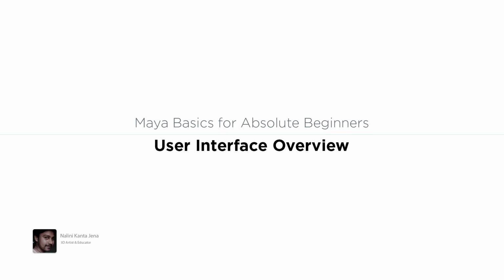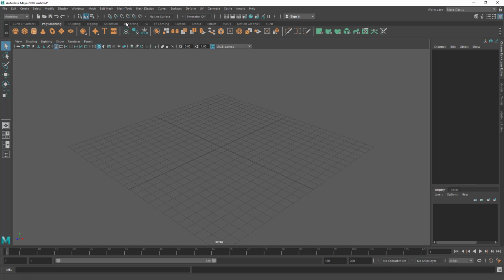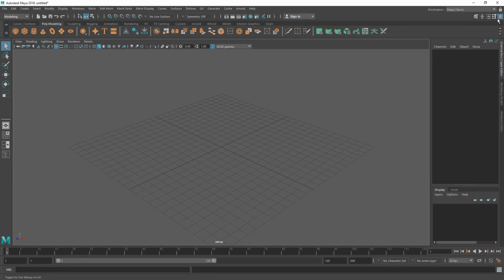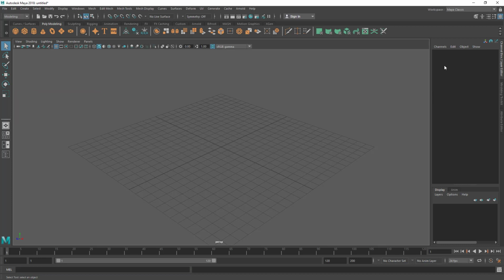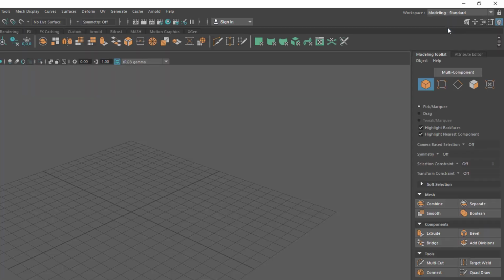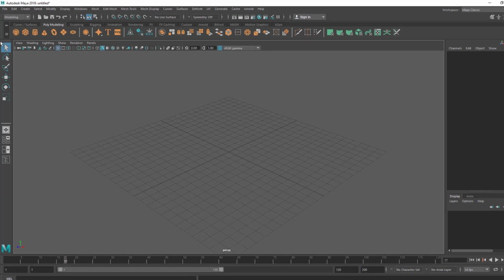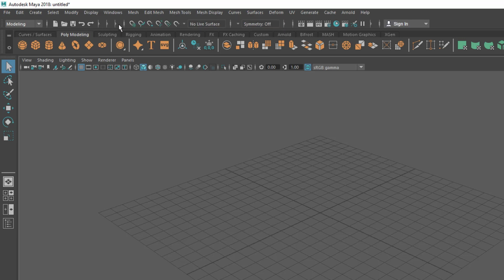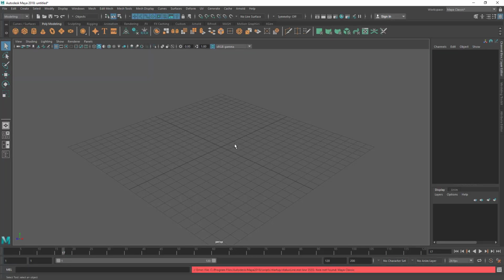Maya For Beginners : User Interface Overview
Learn Maya Interface. If you are a beginner who want to learn Maya for the first time then this is the perfect video.